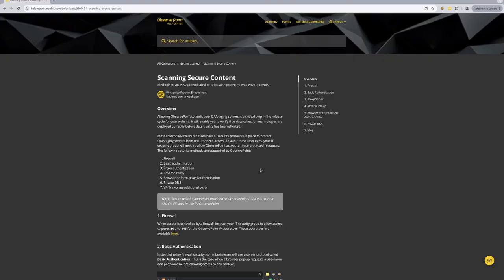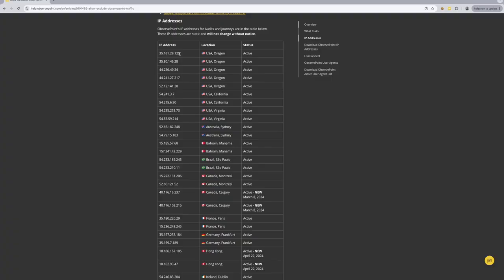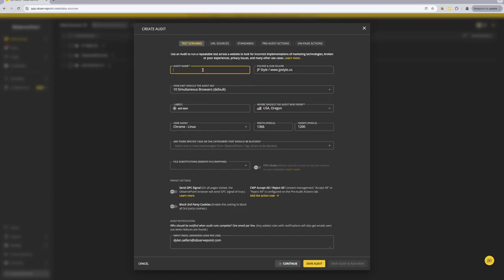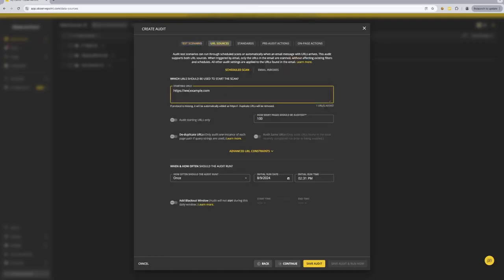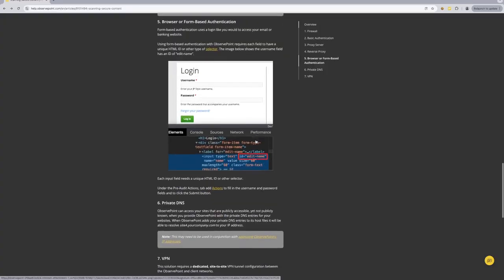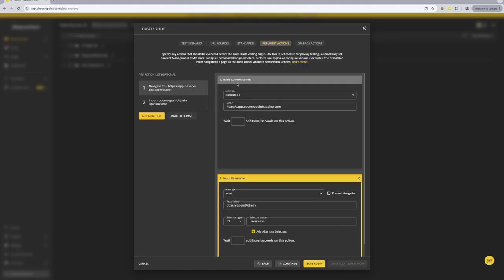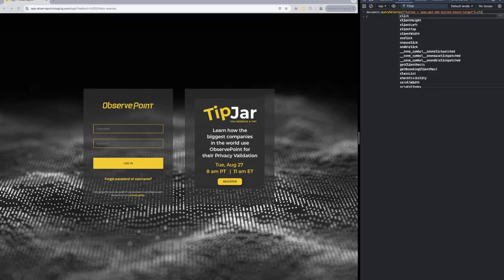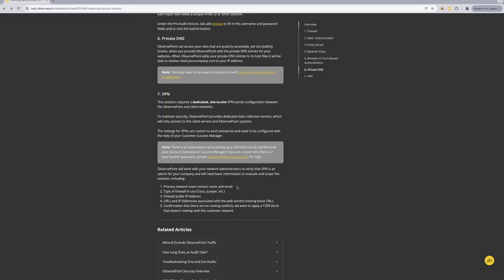Analytics Validation: Testing in Lower Environments for Flawless Data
Prevent costly data errors and ensure your analytics are flawless before they ever hit production. Learn how to implement robust analytics validation in lower environments, such as staging or development, to catch issues early and maintain data integrity.

In this video, we explore the critical importance of testing your analytics implementation in pre-production environments. Discover best practices for identifying and resolving tagging, tracking, and data layer discrepancies before they impact your live data and reporting. This proactive approach is essential for marketing operations, analytics, and martech leaders who demand accurate insights.

ObservePoint's web governance platform empowers teams to automate analytics validation, providing comprehensive audits of tags, cookies, and data layers across all environments. Ensure your digital analytics are always working as intended, delivering reliable data for critical business decisions.